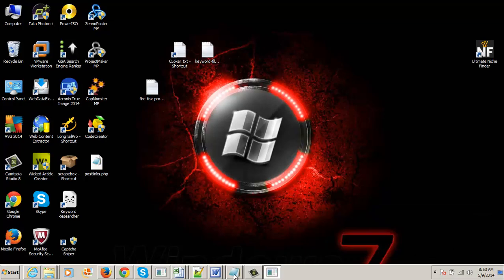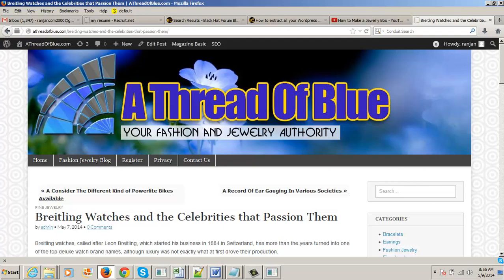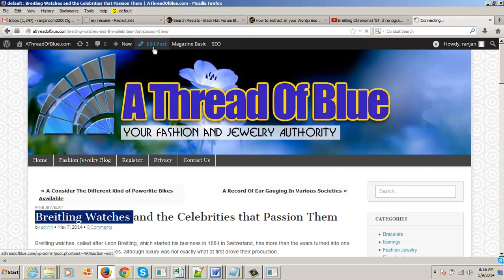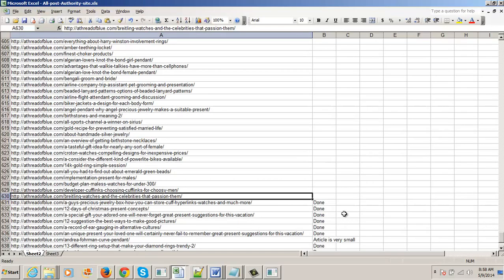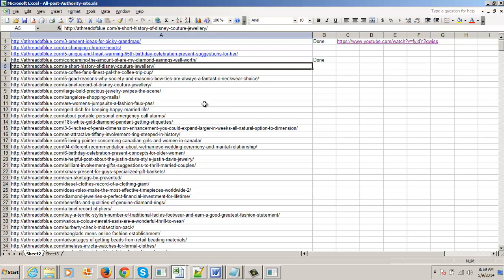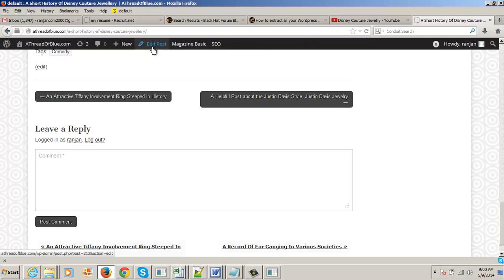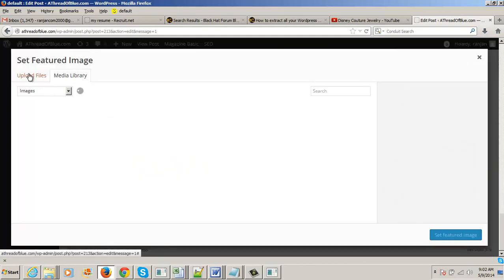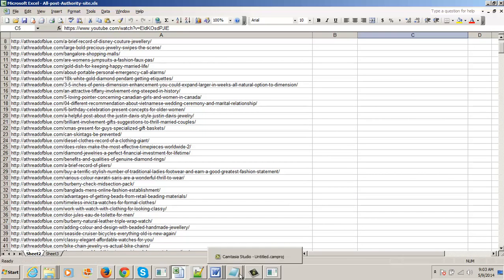How to Edit Wordpress Post to remove video and add new embed new video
From this video you will learn how to edit the wordpress post.
Also you will learn how to remove the video and add embed youtube video in wordpress